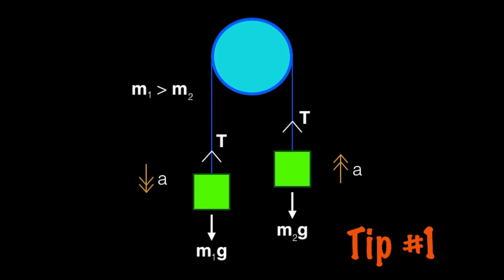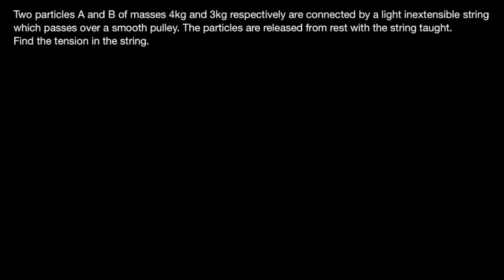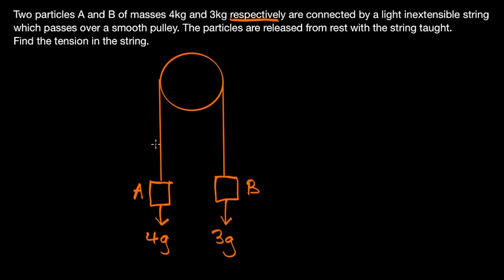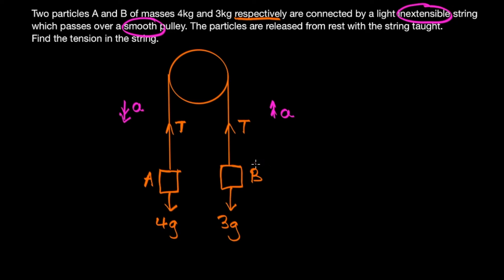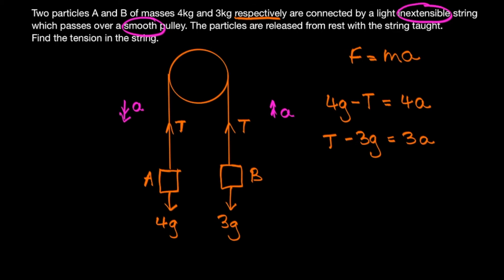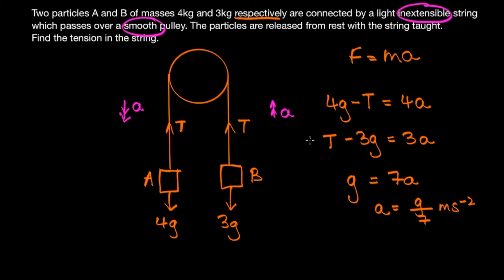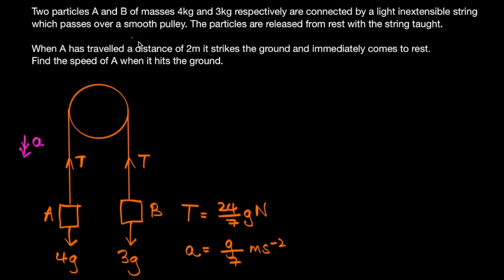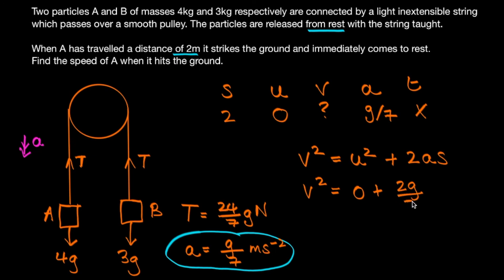Pulley Problems - A-Level Maths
In this video, I talk about how to answer pulley problems in A Level Mechanics and I share some of the tips that are worth bearing in mind when drawing the diagram and resolving forces. I also go through a generic pulley question, which happens to involve some suvat (as a lot of pulley questions do).